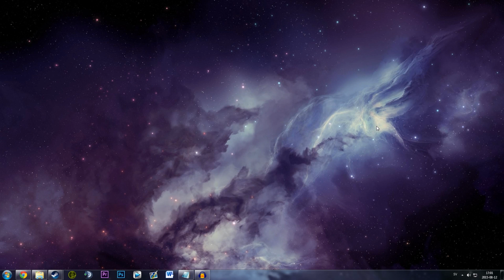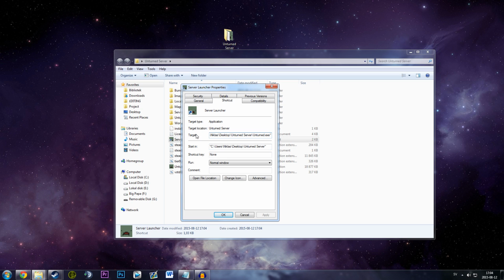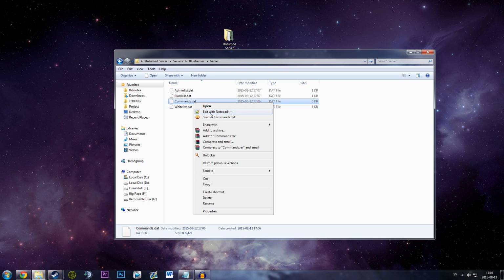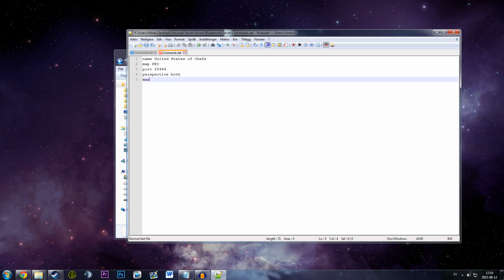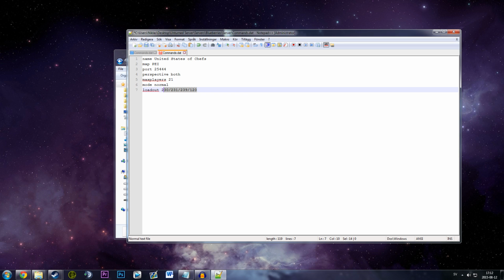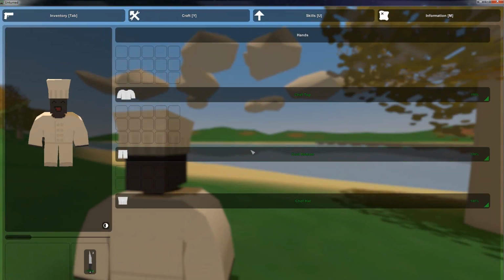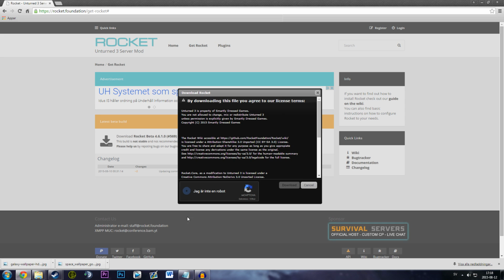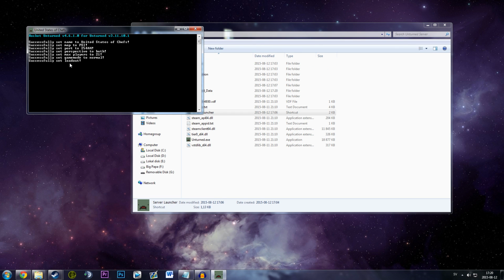How to Make an Unturned 3.0 Server w/ Plugins Tutorial! (Unturned Server Setup & Commands)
How to Make/Host an Unturned 3.0 Server with Rocket Plugins Tutorial! (Unturned 3.0 Server Setup 2016 for 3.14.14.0 Update)

Unturned 3.0 Tutorial on how to create your own multiplayer server with plugins. Works for the latest version of Unturned. If you've ever wondered how to make an Unturned 3.0 server - hope this tutorial helps you! Keep in mind you will still have to do port-forwarding.

Please consider liking or sharing the video if you enjoy, it helps us out a lot! Thank you! ♥

Add this to you Unturned shortcut: -nographics -batchmode +secureserver/NAME"

Let us know if you want more Unturned 3.0 Tutorial videos!

☕ 2rgames - Game Begins After Coffee ☕